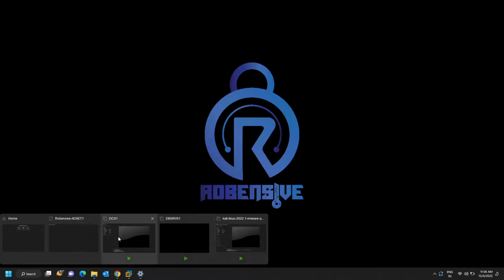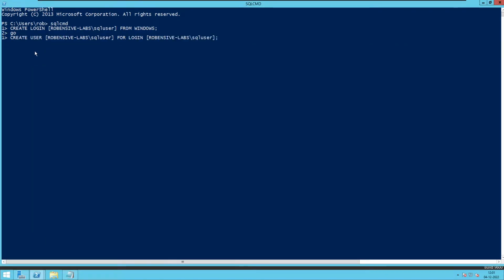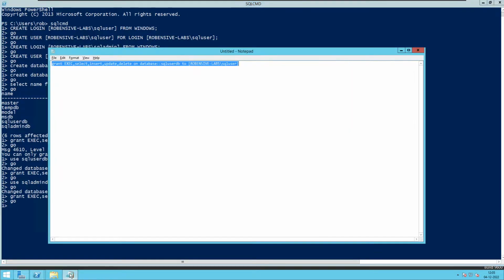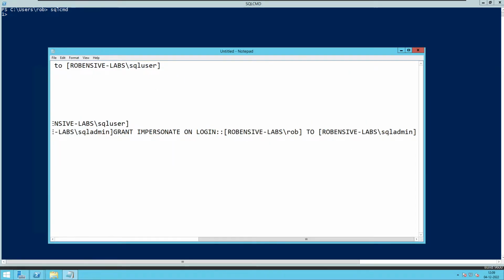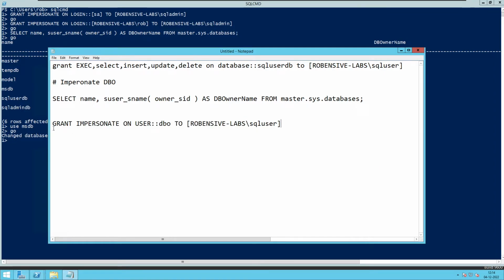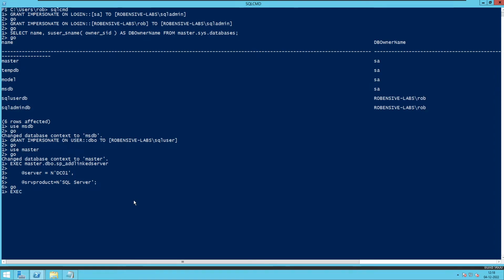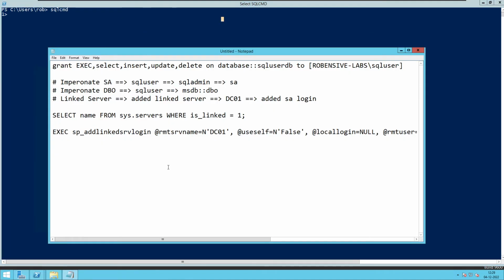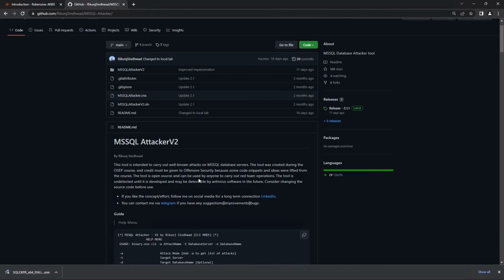MSSQL-Attacks for red teamers (Lab Setup - Part 3)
MSSQL service attacks are very common during an Active-Directory security assessment . In this series I will be guiding to building and exploiting MSSQL Service within an active directory env.

In this video I added misconfigurations in an SQL instance which could be exploited easily by an attacker. The exploitation part will be the next and final.
Commands
/*Create Login*/
CREATE LOGIN [ROBENSIVE-LABS\sqluser] FROM WINDOWS;
CREATE USER [ROBENSIVE-LABS\sqluser] FOR LOGIN [ROBENSIVE-LABS\sqluser];
GO
CREATE LOGIN [ROBENSIVE-LABS\sqladmin] FROM WINDOWS;
CREATE USER [ROBENSIVE-LABS\sqladmin] FOR LOGIN [ROBENSIVE-LABS\sqladmin];

GO

create database sqluserdb
create database sqladmindb
GO
use sqluserdb
go
grant EXEC,select,insert,update,delete on database::sqluserdb to [ROBENSIVE-LABS\sqluser]
go

use sqladmindb;
go
grant EXEC,select,insert,update,delete on database::sqladmindb to [ROBENSIVE-LABS\sqladmin]
go

/*User Impersonation*/
GRANT IMPERSONATE ON LOGIN::[ROBENSIVE-LABS\sqladmin] TO [ROBENSIVE-LABS\sqluser]
GRANT IMPERSONATE ON LOGIN::[ROBENSIVE-LABS\rob] TO [ROBENSIVE-LABS\sqladmin]
GRANT IMPERSONATE ON LOGIN::[sa] TO [ROBENSIVE-LABS\sqladmin]
go
use msdb
GRANT IMPERSONATE ON USER::dbo TO [ROBENSIVE-LABS\sqluser]
go
/*Linked Servers*/
use master
EXEC sp_addlinkedserver @server='DC01', @srvproduct='SQL Server'
EXEC sp_addlinkedsrvlogin @rmtsrvname=N'DC01', @useself=N'False', @locallogin=NULL, @rmtuser=N'sa', @rmtpassword='Admin@123'
Chapters

00:00 - Intro
00:09 - An Overview
03:15 - Add Domain-users
06:29 - Creating and granting DB
09:28 - User Impersonation
14:59 - DBO Impersonation
18:14 - Setting up Linked Server
21:04 - Validation (Linked Server)
22:36 - Linked Server login
26:58 - Mystikcon 2022